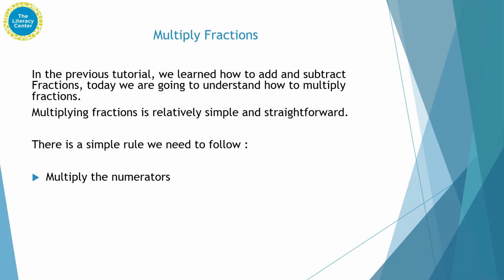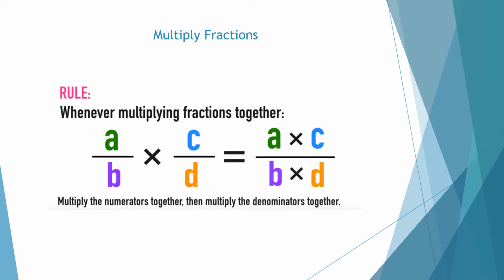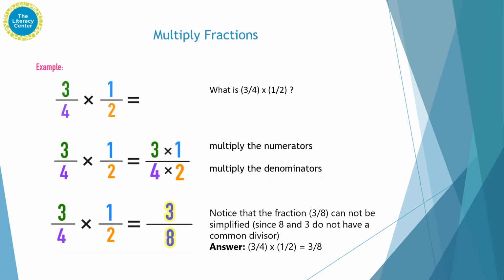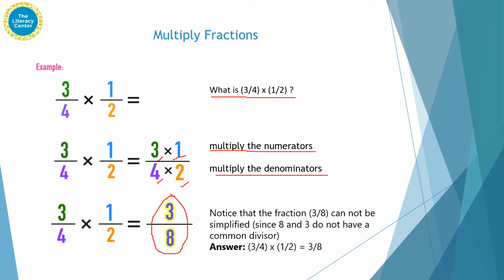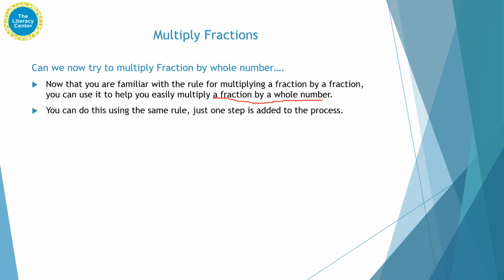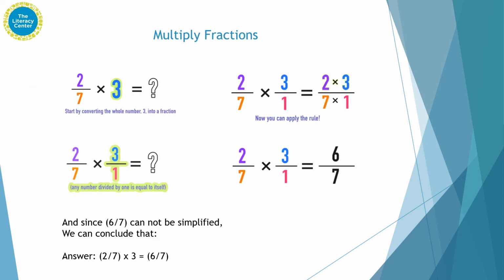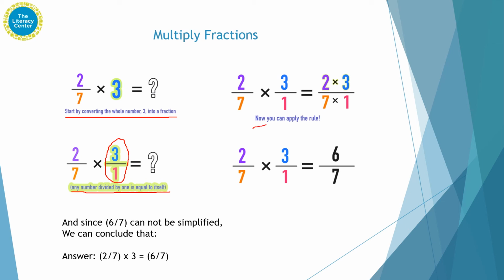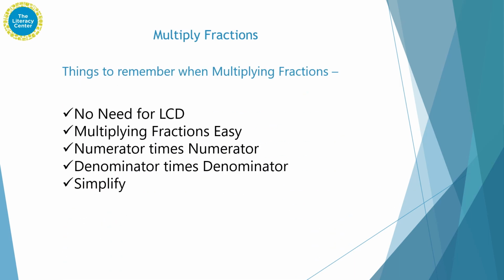Math Tutorial Fractions Multiply Fractions